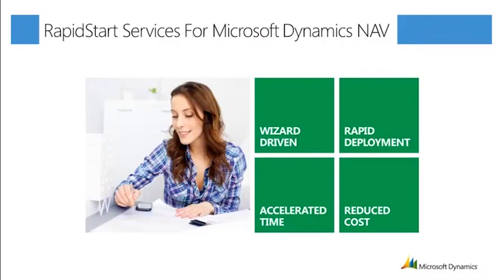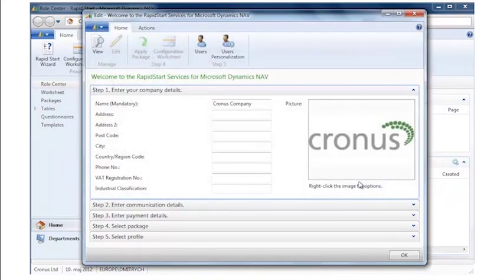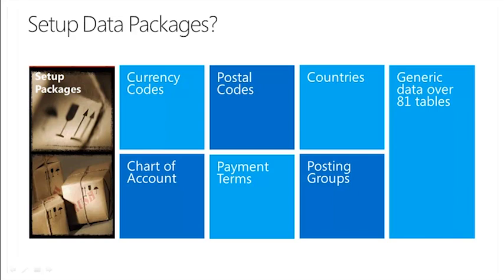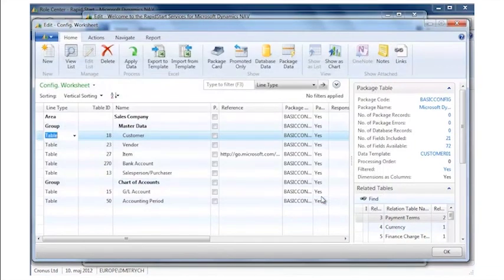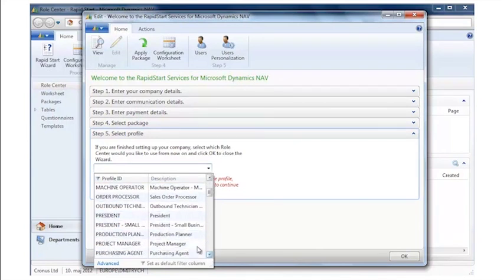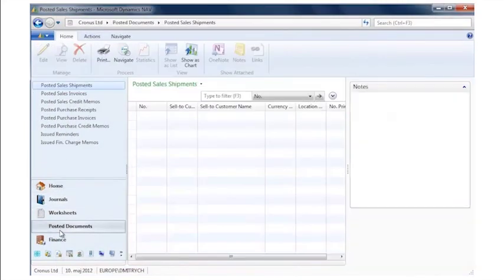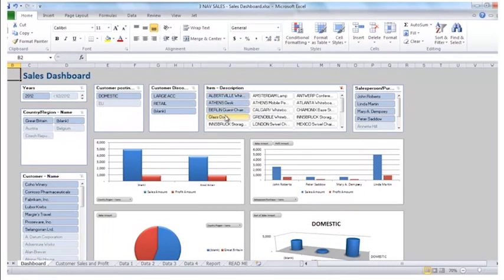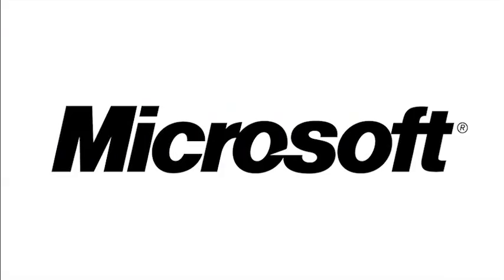Rapid Start with Microsoft Dynamics NAV 2013 | Set up NAV 2013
Rapid Start for Microsoft Dynamics NAV takes the pressure off of installing an enterprise resource planning software package. See how the Rapid Start NAV 2013 wizard questionnaire walks a new user through setting up a new company.  The video features a simple set up but the wizard will handle any company specific need and database.
In a few simple steps, Dynamics NAV 2013 can be configured with a pre-loaded data package along with manually entered data such as the company VAT number, address, contact information, banking institution, and bank account number. The data package allows each user to automatically load pre-saved data over 81 tables such as currency codes, posting groups, payment terms, and chart of accounts.
After using Rapid Start, see how quickly you can create sales orders with your newly imported customers. With the additional report package, Jet Reports Express Report Player, get immediate insight into your company with reports such as top vendors, top items by sales volume, trial balances by month, and accounts receivables summary report. See how Rapid Start delivers accelerated deployment time, improved quality, better control and reduced costs.